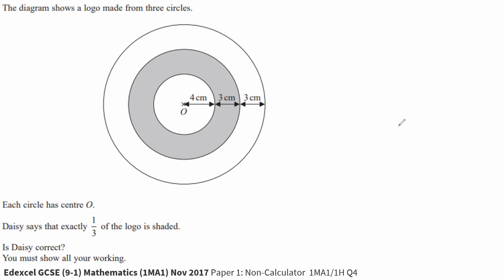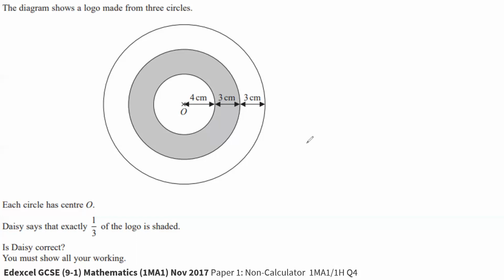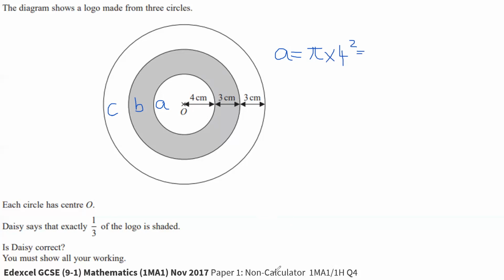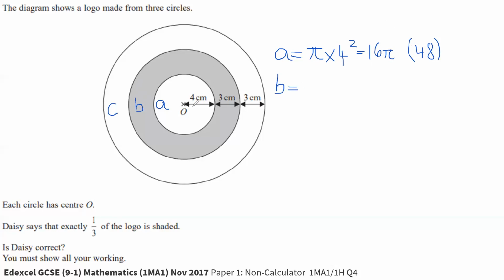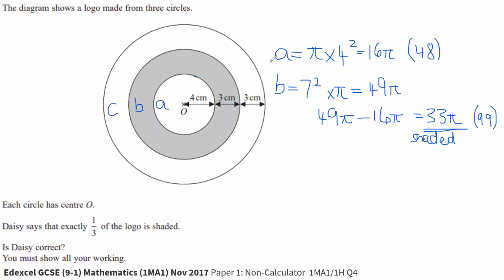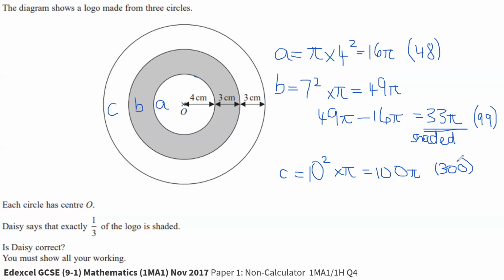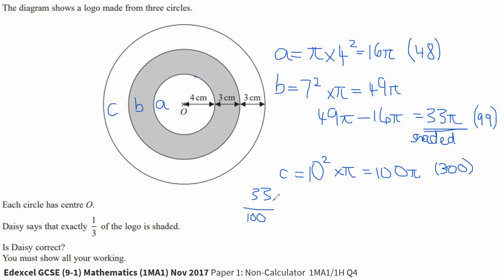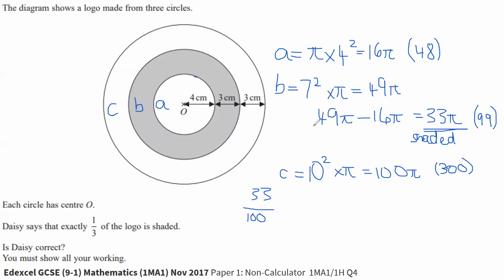GCSE Maths Finding the area of a circle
GCSE Maths question involving finding the area of a circles to find the shaded region. This topic is found in both foundation and higher GCSE Maths paper so relevant to all students.

(Question taken from Edexcel GCSE Maths, November 2017, paper 1, question 4)